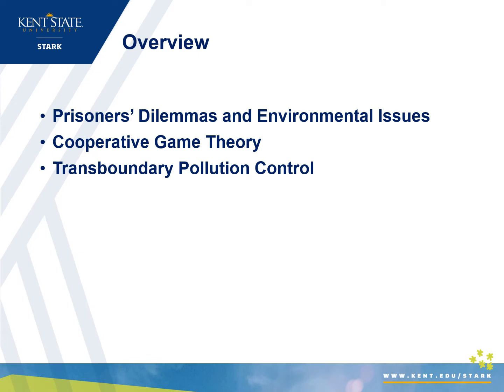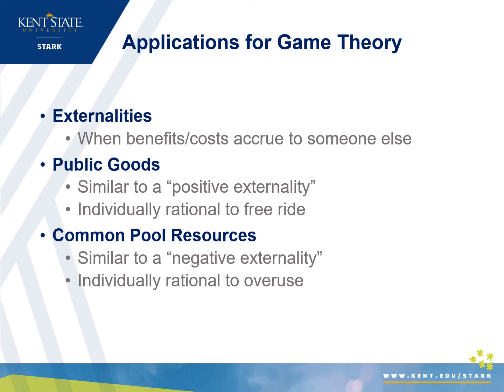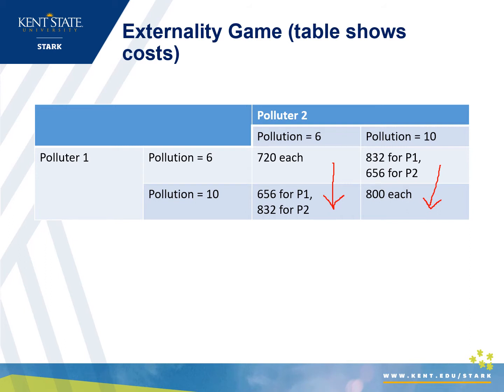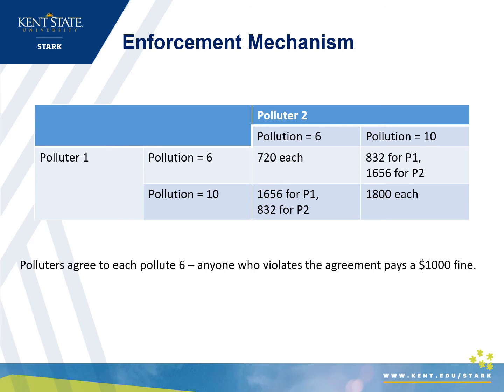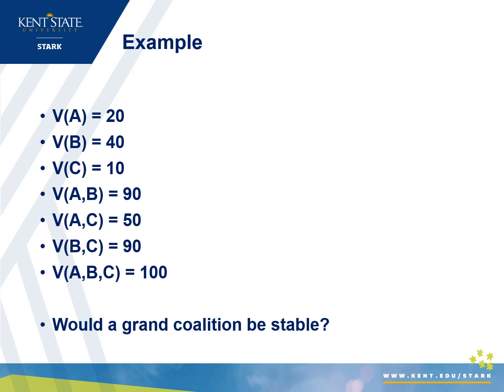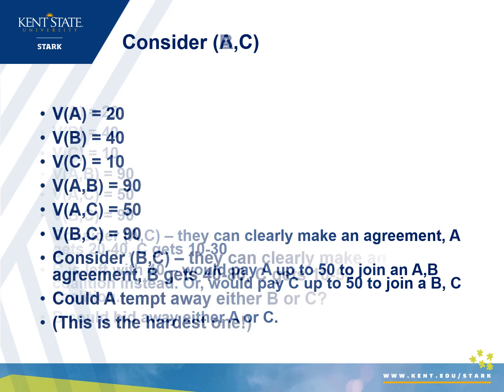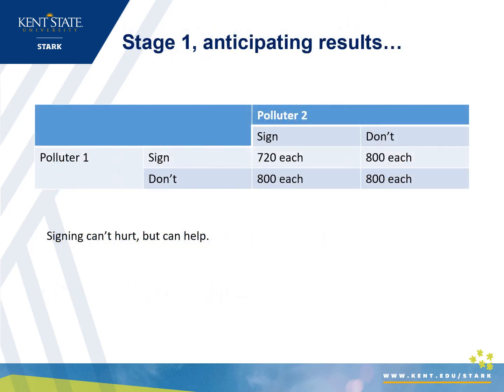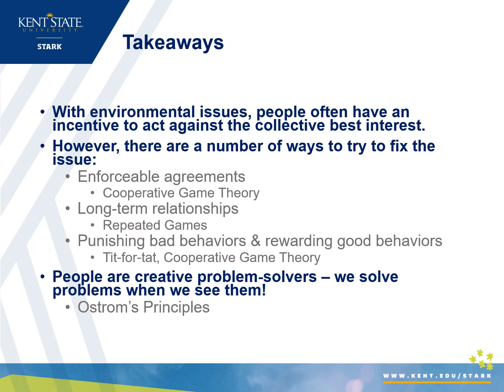Econ of the Environment - Chapter 8 Conflict and Cooperation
A video covering material from Chapter 8 of Hanley, Shogren, and White's Introduction to Environmental Economics